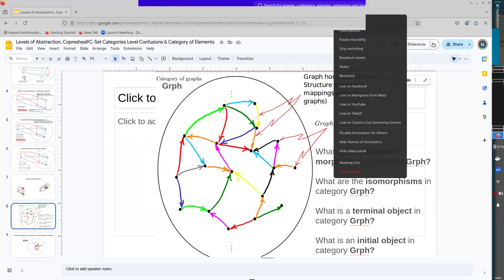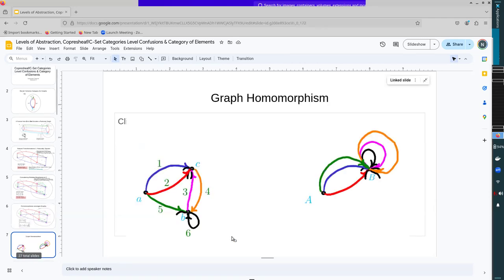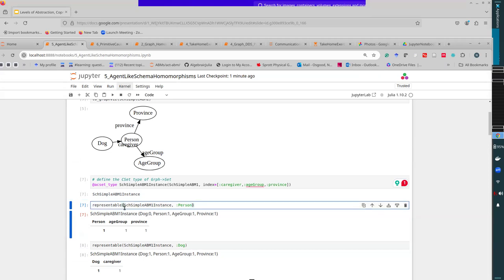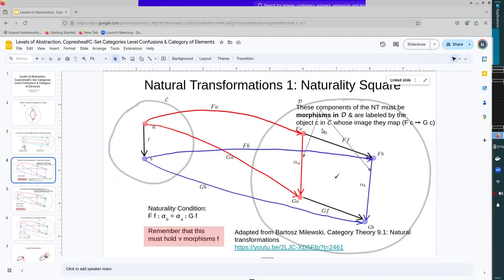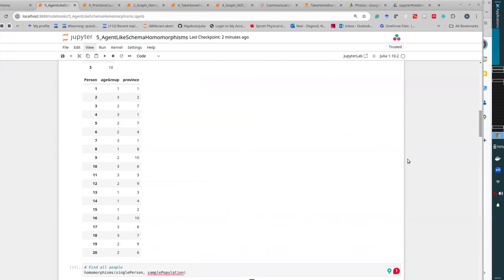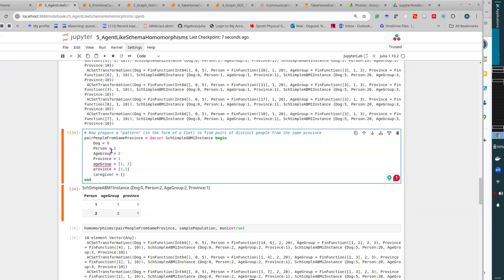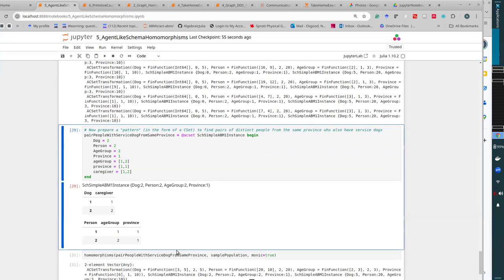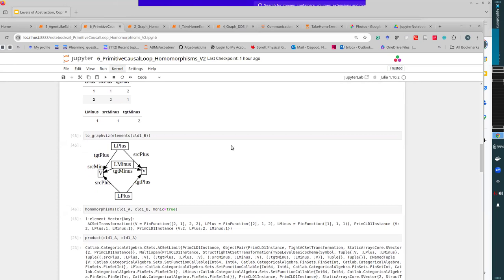CMPT856 Lec.5--Finding homomorphisms as querying: Patterns&Homomorphisms in an Agent-Inspired Schema